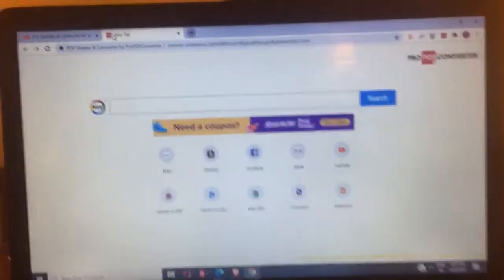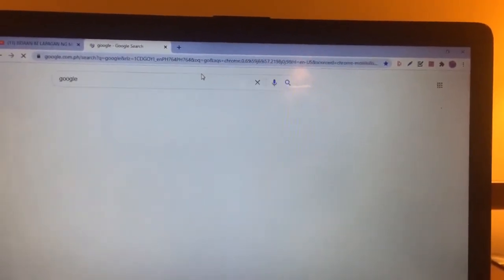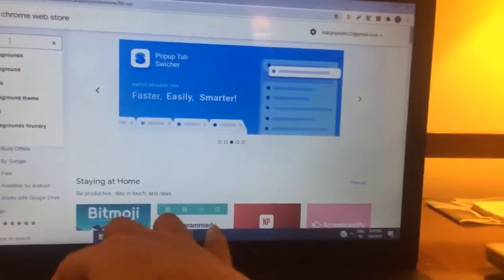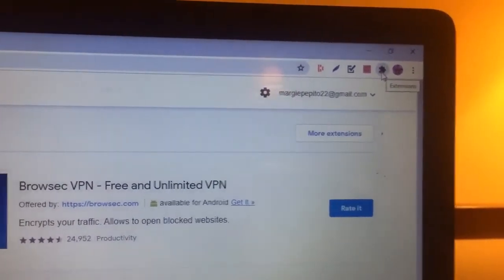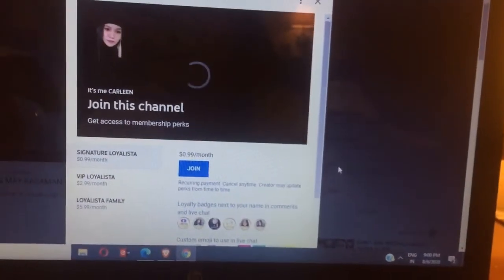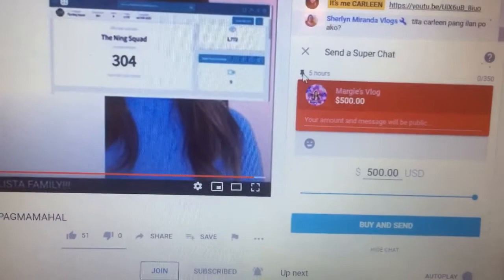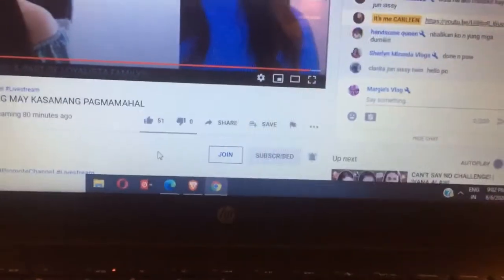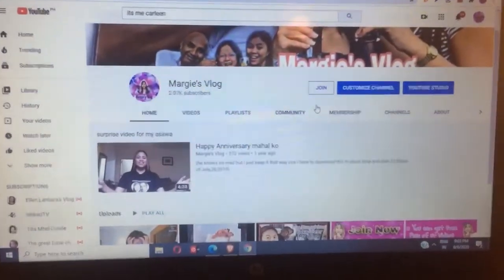How to SuperChat from Middle East | TAGALOG TUITORIAL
---Our BEBELOVES Members---

Hi welcome to Margie's Vlog !!!

Follow me and my family on travels around the globe while we visit exclusive destinations and hotels , where you can enjoy some mouth watering foods on the streets and restaurants

If you have any questions into travel,food and activities, we will be glad to help and discuss on our live chats.